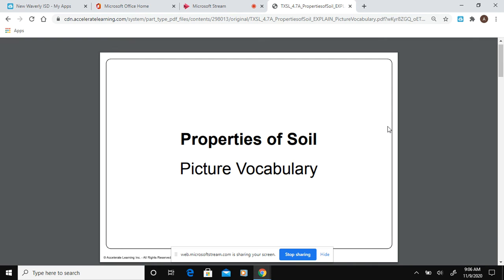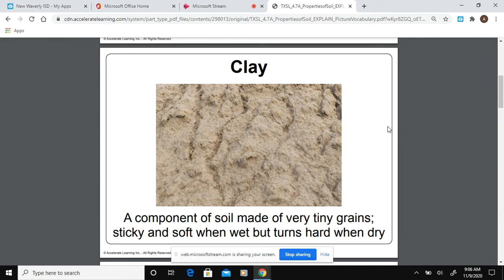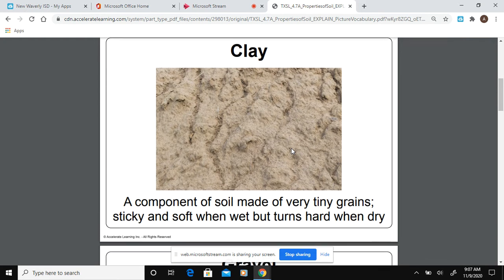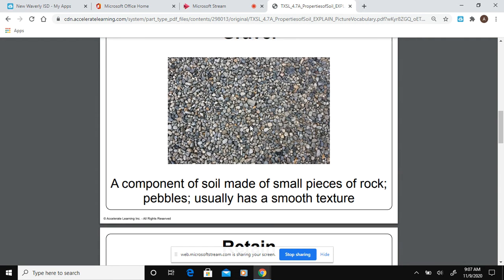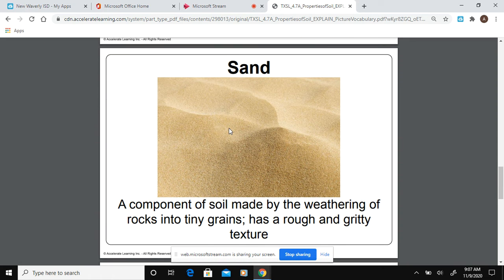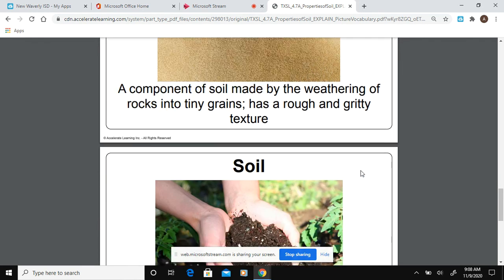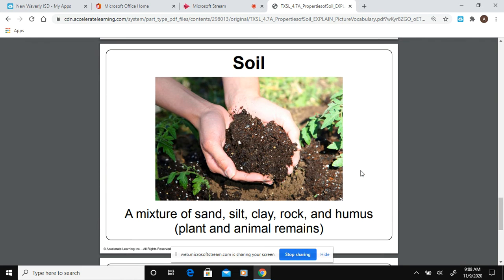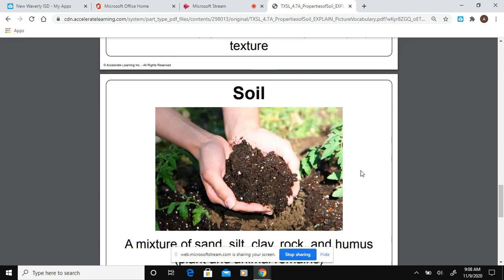NWISD aabramski 4th grade science(Vocab Soil)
November 19- Properties of Soil Vocabulary